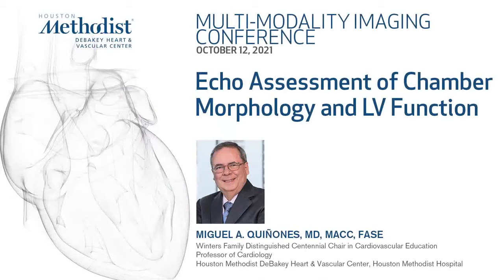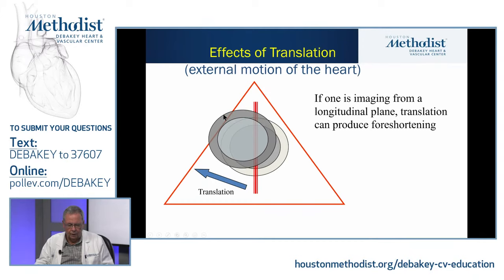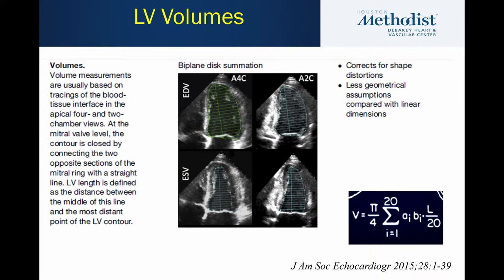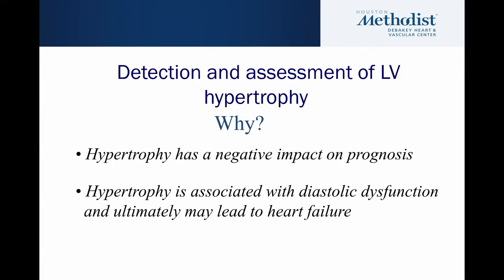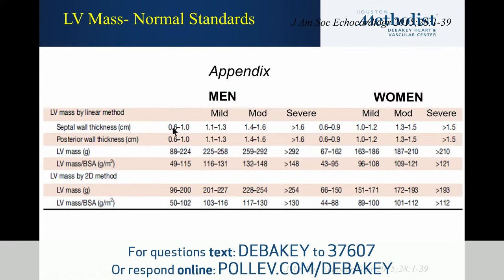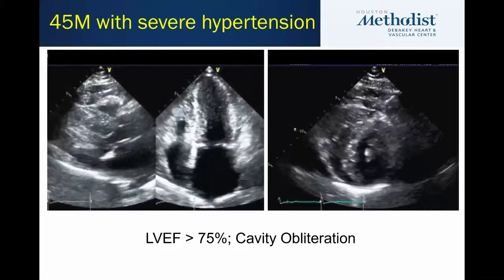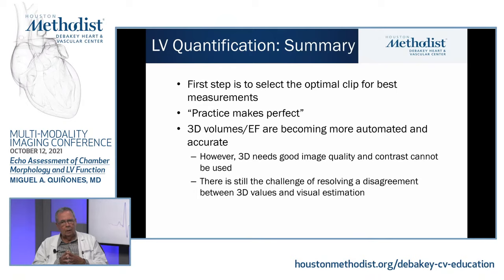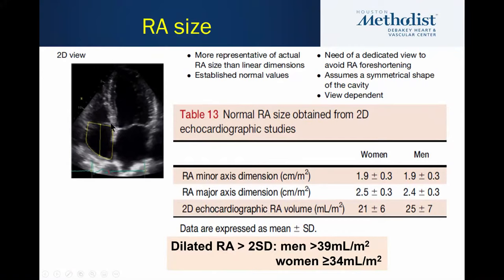Echo Assessment of Chamber Morphology and LV Function (Miguel A. Quiñones, MD) October 12, 2021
LIVESTREAM RECORDING

“Echo Assessment of Chamber Morphology and LV Function”

Houston Methodist DeBakey Heart & Vascular Center, Multi-Modality Imaging Conference featuring Miguel A. Quiñones, MD as he presents, "Echo Assessment of Chamber Morphology and LV Function".

SPEAKERS:
Miguel A. Quiñones, MD, MACC, FASE
Winters Family Distinguished Centennial Chair in Cardiovascular Education
Professor of Cardiology, Academic Institute
Full Clinical Member, Research Institute